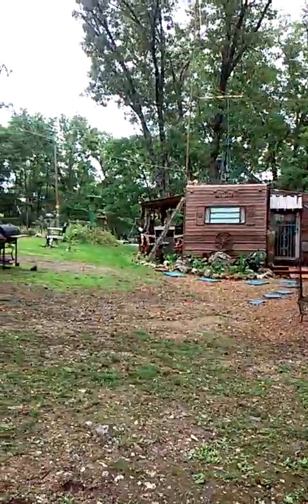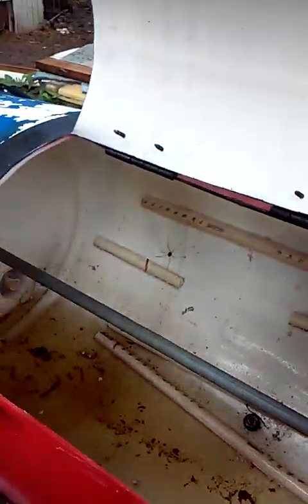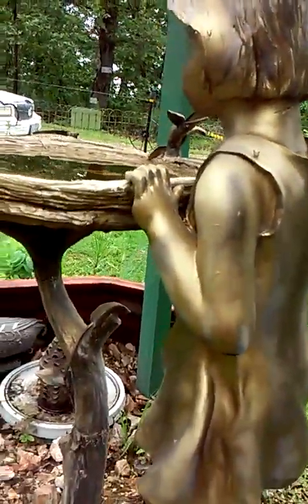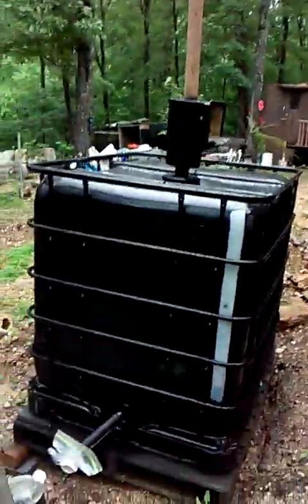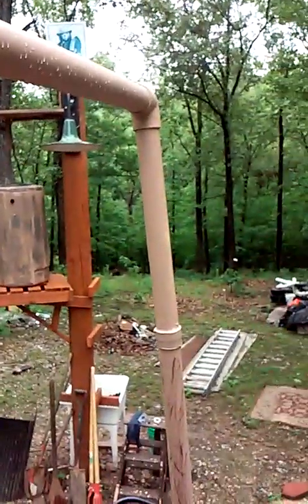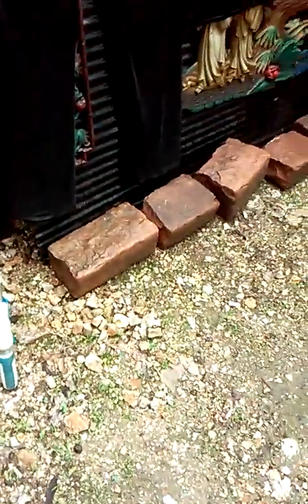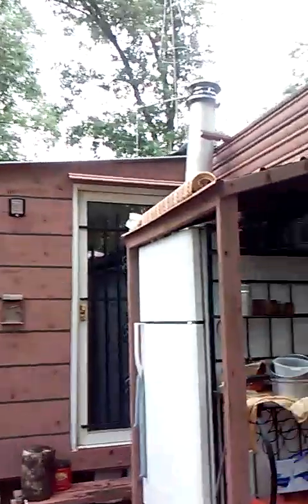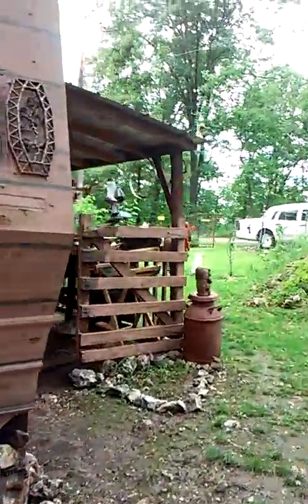Off Grid Water System Idea's into Reality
Free water straight from Mother Nature...Use it or lose it. I Use It!